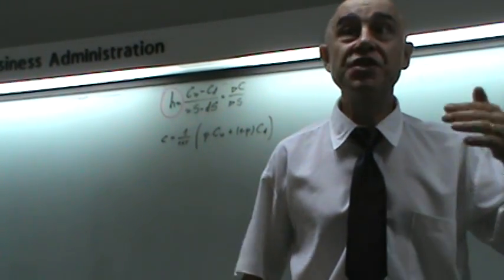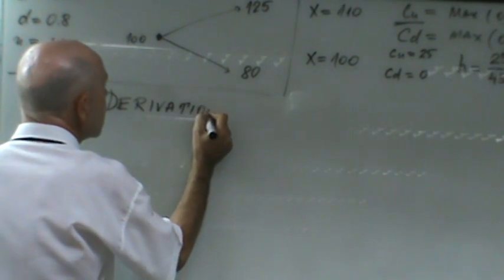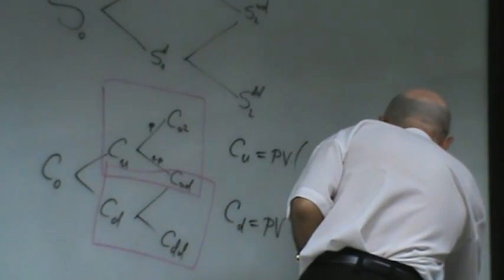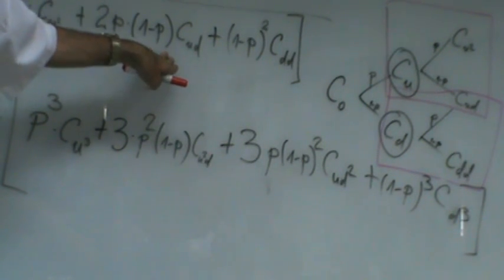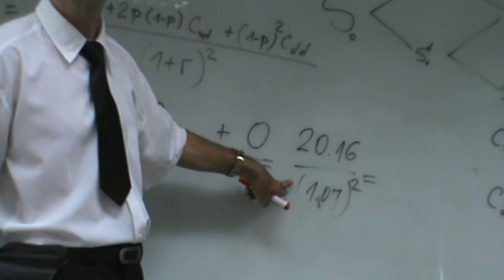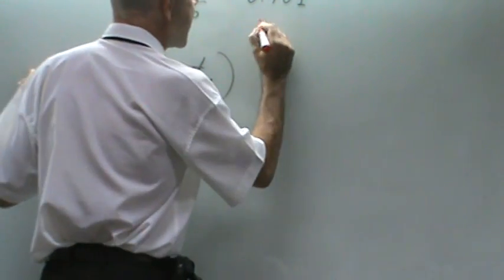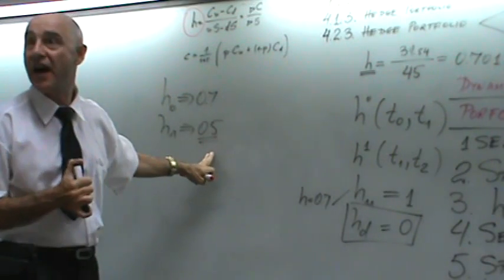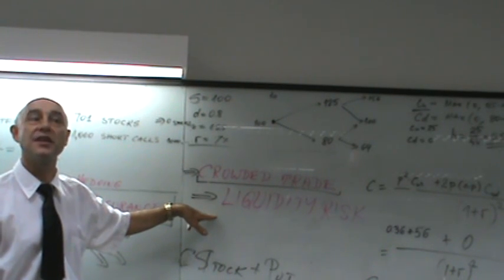Financial Derivatives - Lecture 09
binomial model, hedge portfolio, overpriced call, underpriced call, arbitrage portfolio, excess risk-free return, binomial two-period model, binomial multi-period model, dynamic hedging, portfolio insurance, crowded trade, liquidity risk,